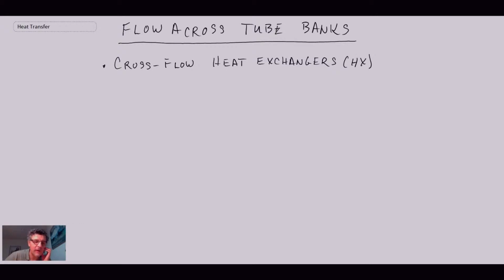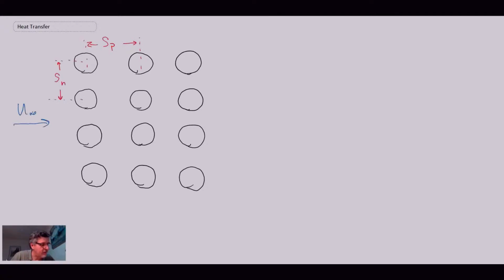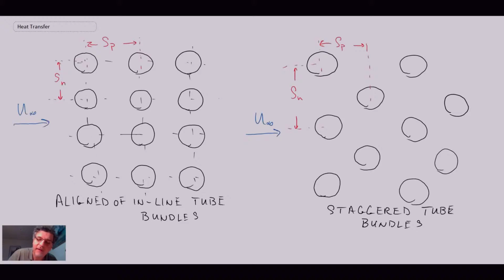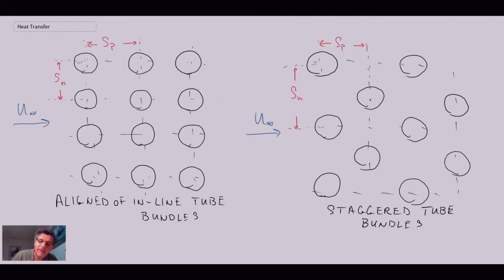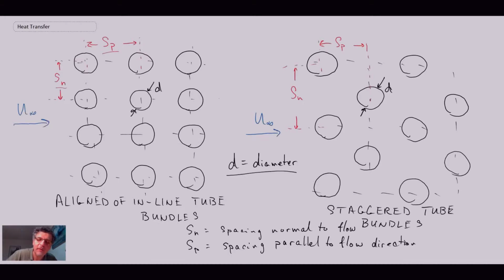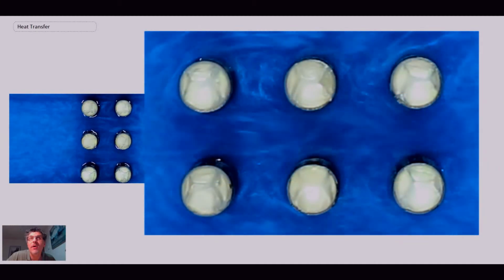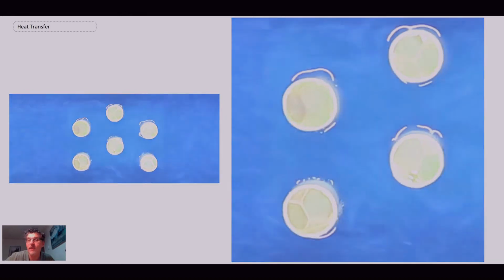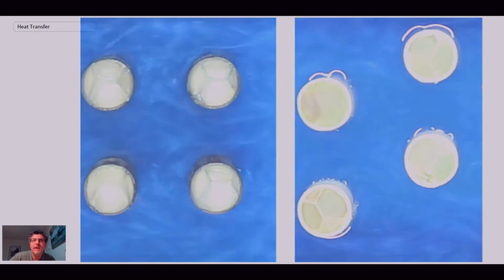Heat Transfer L20 p1 - Fluid Mechanics of Tube Bundles.(كورس انتقال حرارة )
Heat Transfer L20 p1 - Fluid Mechanics of Tube Bundles